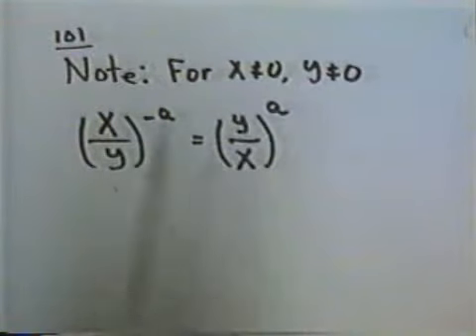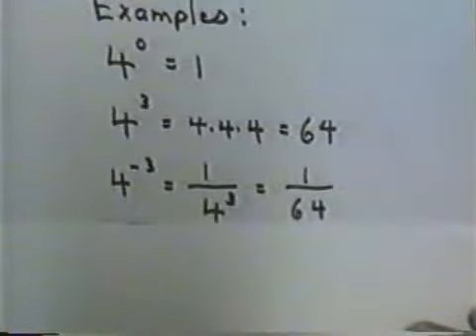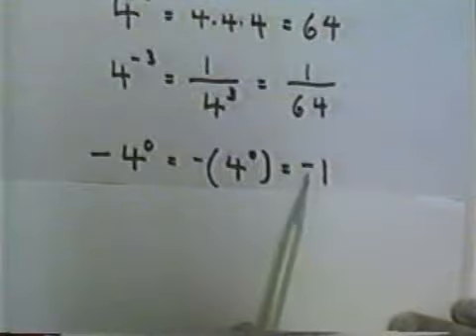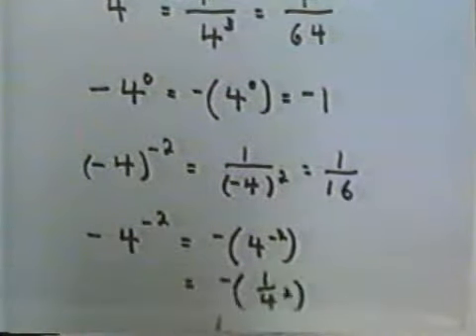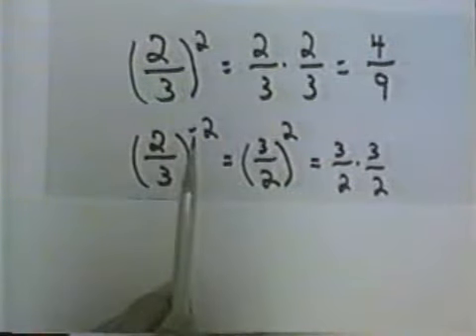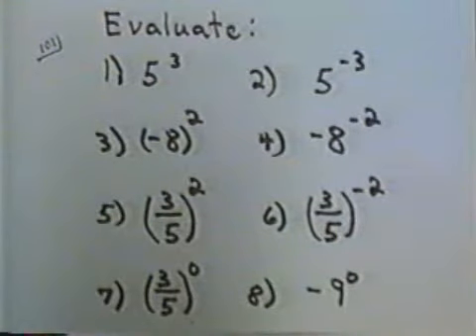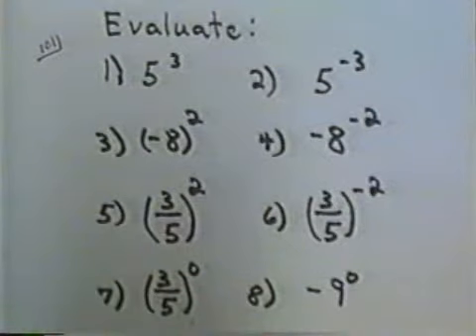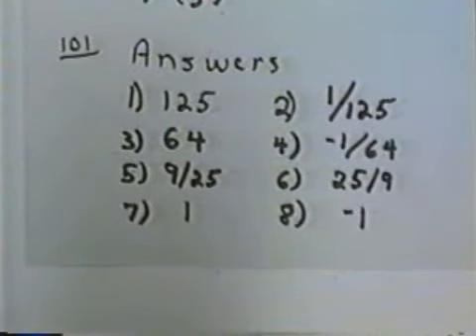Exponents and Radicals: Integers as Exponents Pt2